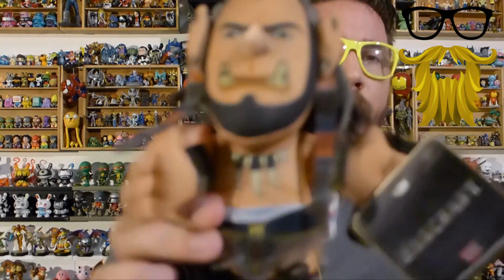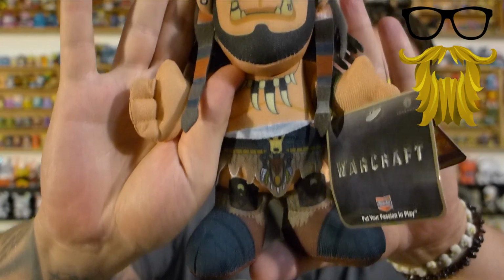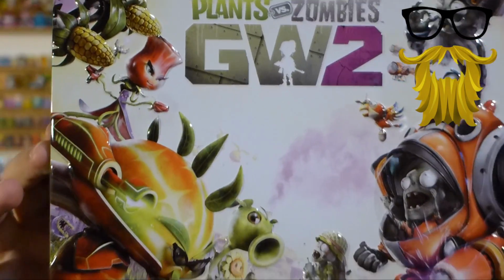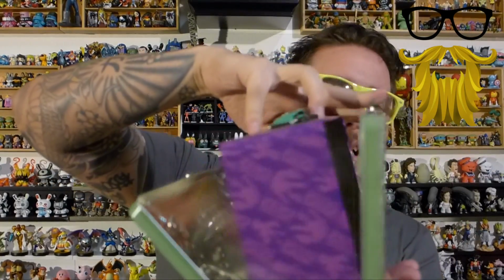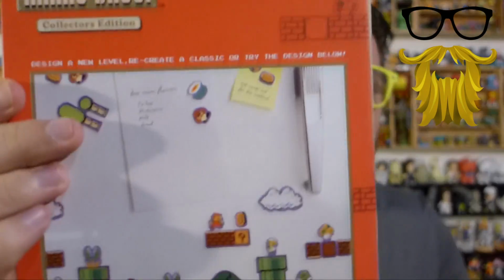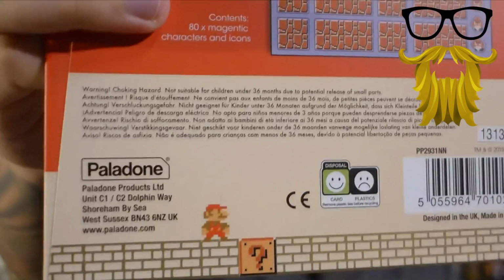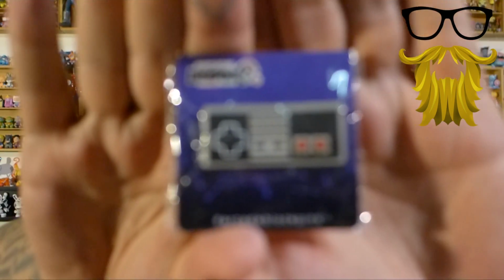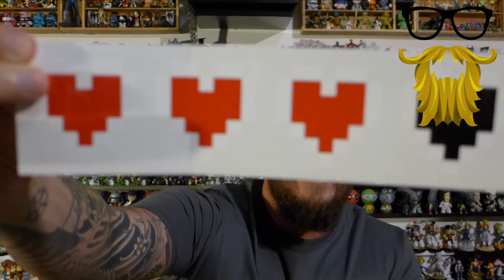Arcade Block Unboxing & Review! Rating: 6.5/10 - Shirt: 8/10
I really liked the shirt and the magnets, but everything else was just ok.

May 2016